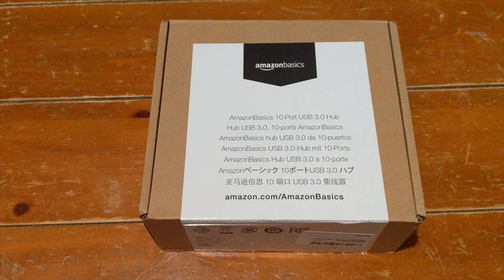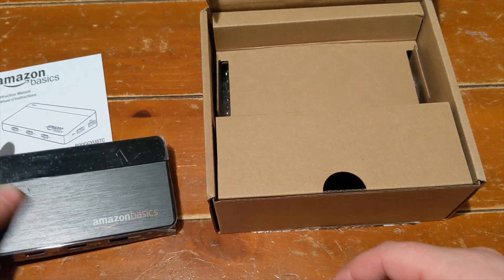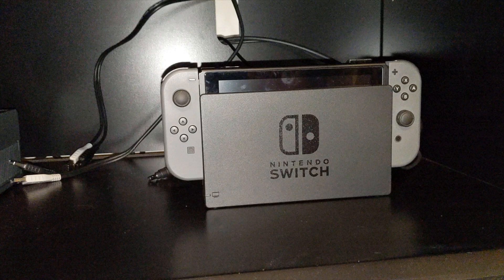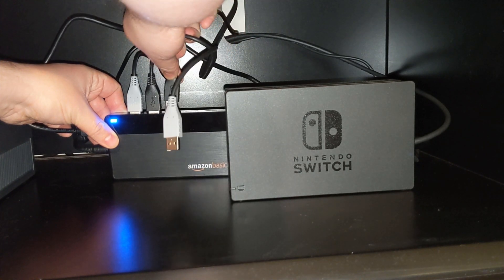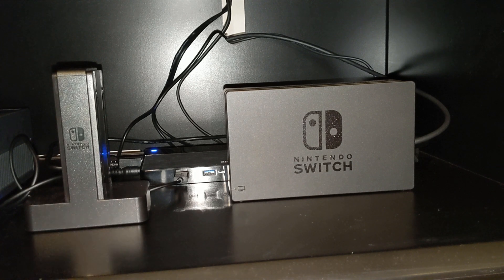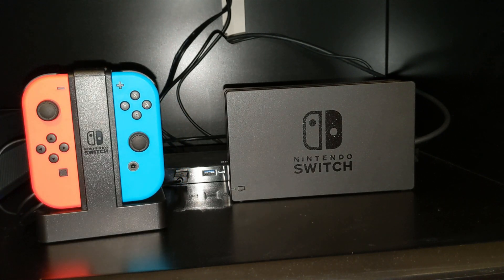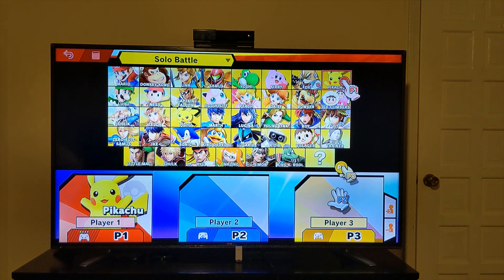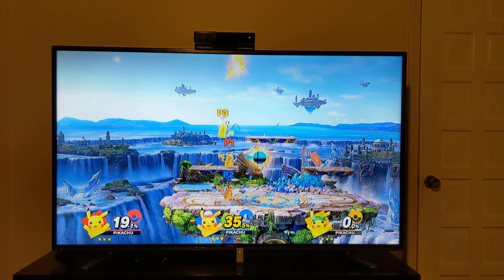Amazon Basics 10 Port USB 3.0 Hub - Unboxing, Review, & Testing with Nintendo Switch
In this video I will be going through an unboxing and review of the 10 port USB 3.0 hub by Amazon Basics. The hub is powered so that you are able to provide fast charge functionality on multiple ports at the same time.

In this review I will be testing out if the hub will work with the Nintendo Switch. Most importantly, I will be testing out the hubs impact on latency from controllers plugged into the GameCube Adapter that is plugged into the Hub.

Looking to buy?:
AmazonBasics 10 Port USB 3.0 Hub
Nintendo Switch Console
Super Smash Bros. Ultimate
GameCube Controller Adapter
GameCube Controller Super Smash Bros. Ultimate Edition
Nintendo Super Smash Bros. Ultimate Edition Pro Controller - Switch

Looking to grow your own YouTube channel?

All audio of this video was recorded with the following microphone:
Blue Yeti Condenser Microphone (Red)